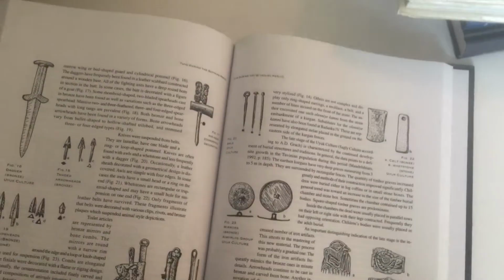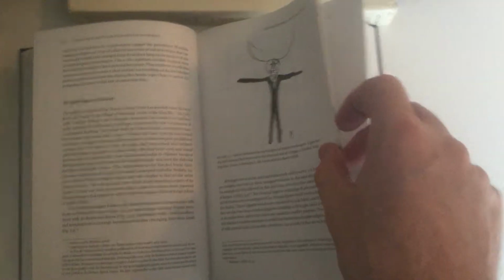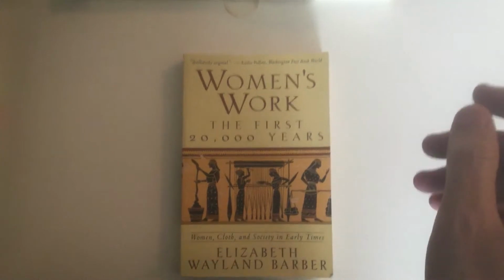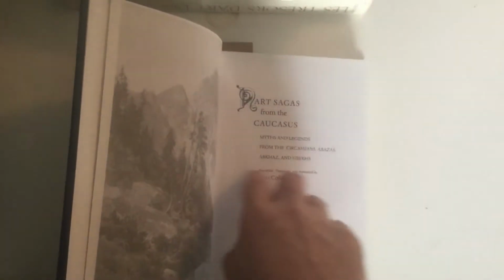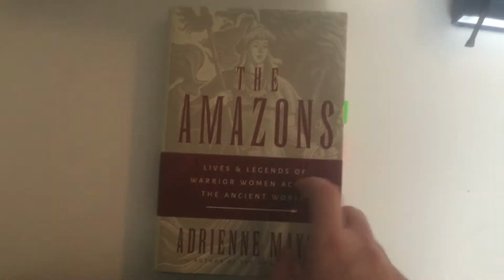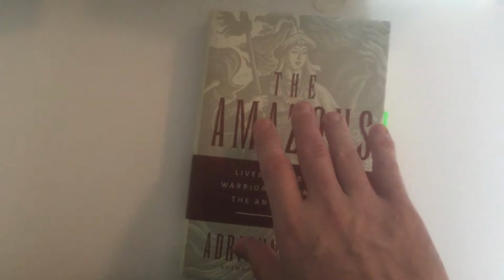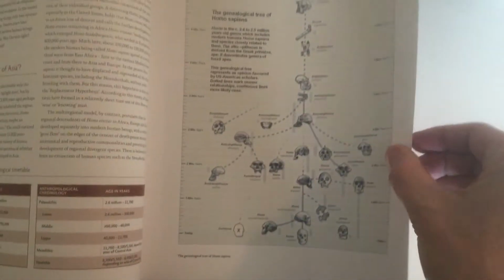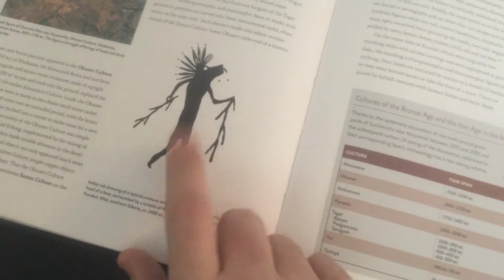Six Ages Blog 02: Research library PART 2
The longer part 2  of the video. Try the automatically generated subtitles, they're pretty ok.
(sorry for audio quality!)